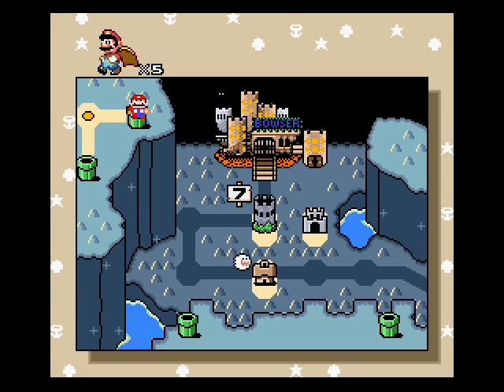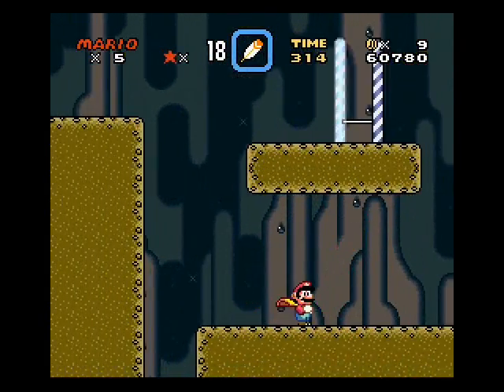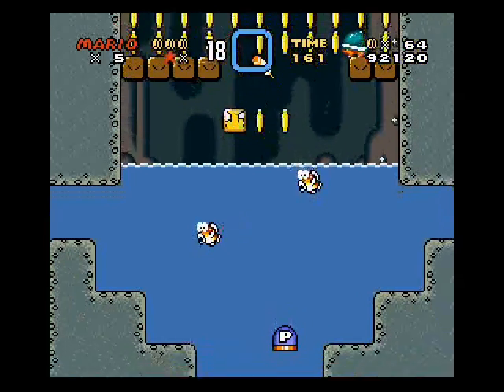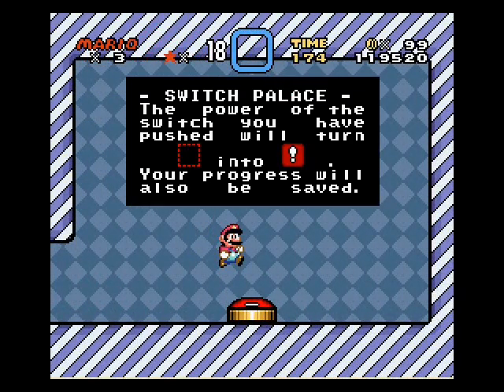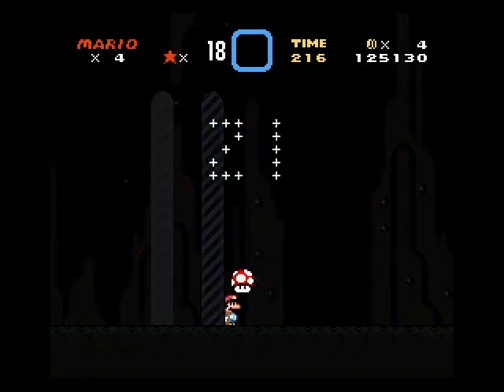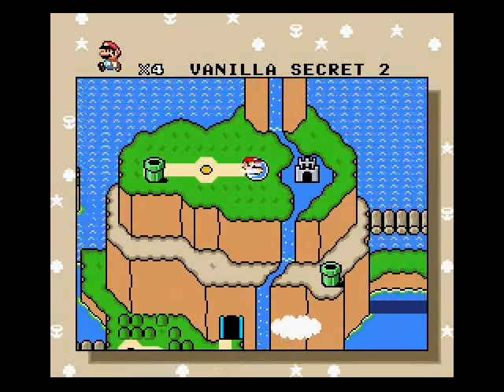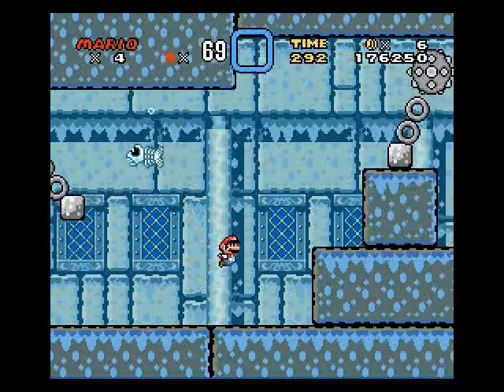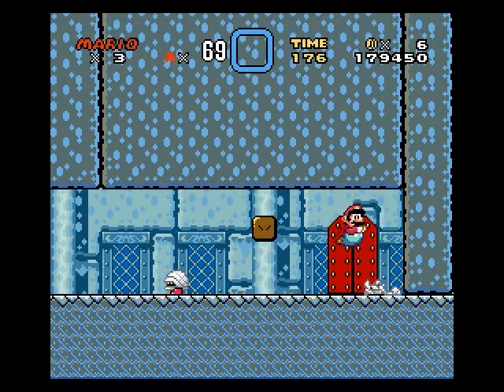Let's Play Super Mario World Part 5 - Vanilla Dome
In this episode, we begin the Vanilla Dome.